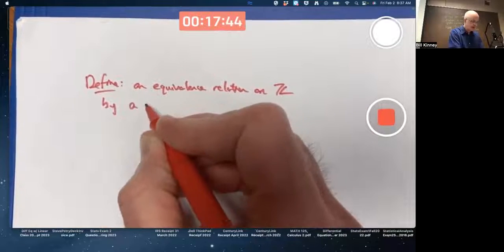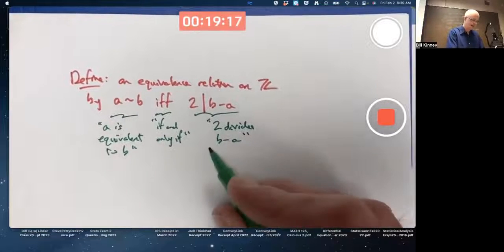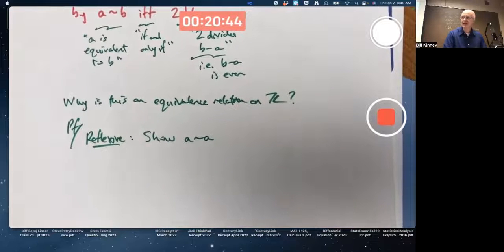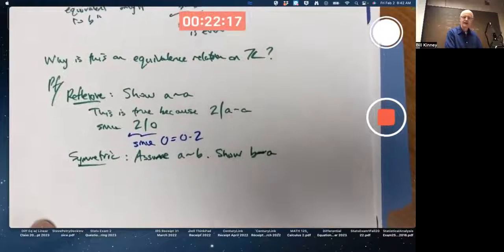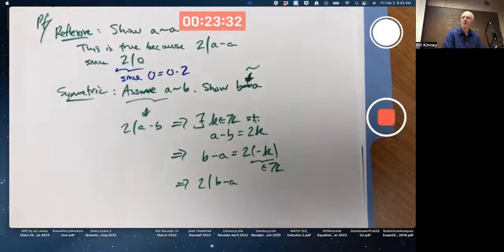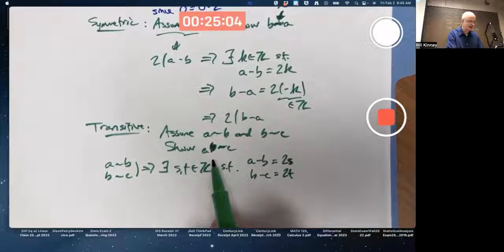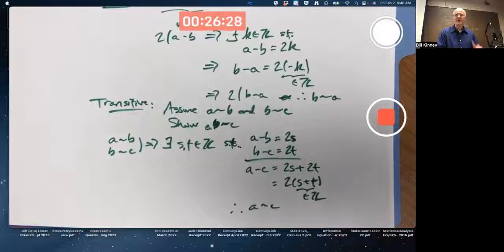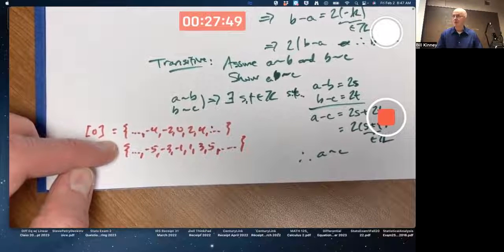Prove an Equivalence Relation on the Integers ℤ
Define a relation ∼ on the set of integers ℤ by saying a ∼ b if and only if 2 divides b - a (or 2 divides a - b, so that both b - a and a - b are even). We prove this is an equivalence relation on ℤ by showing it is: 1) Reflexive, 2) Symmetric, and 3) Transitive. Reflexive means: a ∼ a, Symmetric means: a ∼ b implies b ∼ a, and Transitive means: a ∼ b and b ∼ c implies a ∼ c. Equivalence relations define partitions. In this case, there are two equivalence classes: 1) the set of all even integers, and 2) the set of all odd integers.